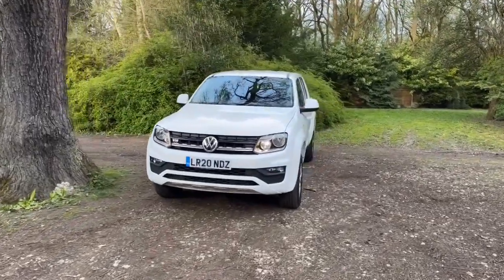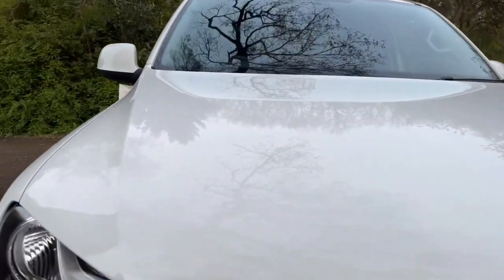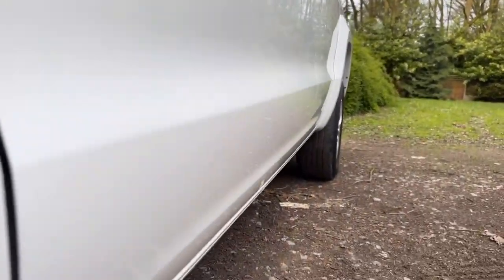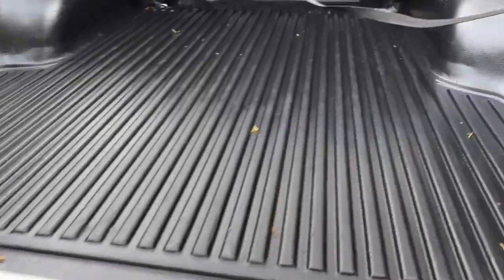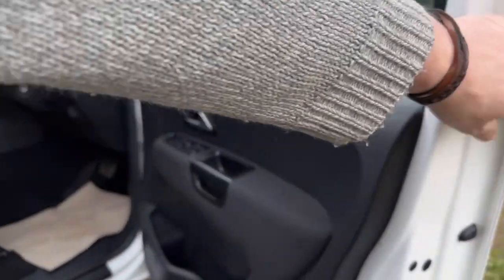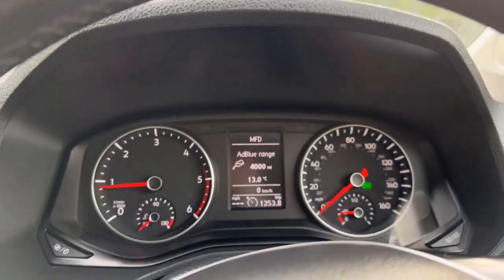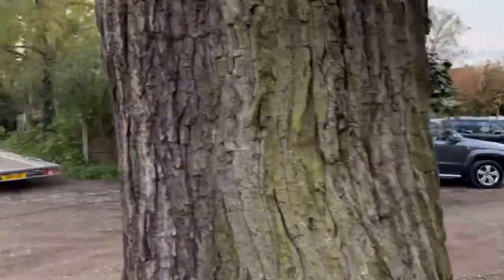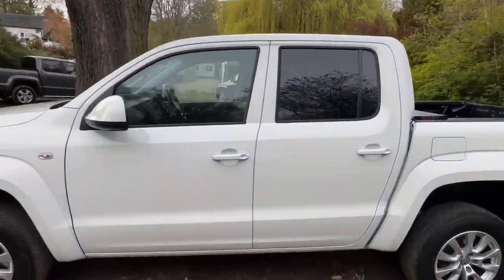Walk around video of our 20/20 VW Amarok 3.0TDI V6 Trendline Auto 25,000 Miles Full History